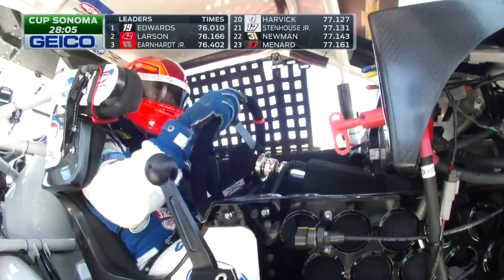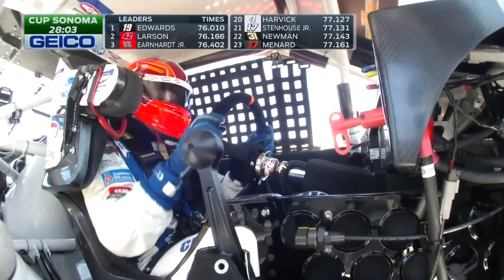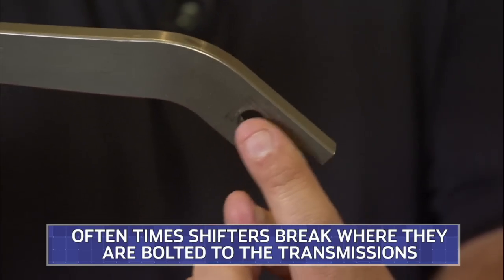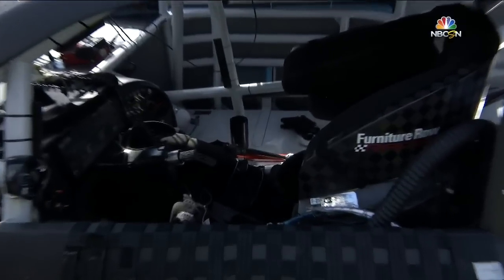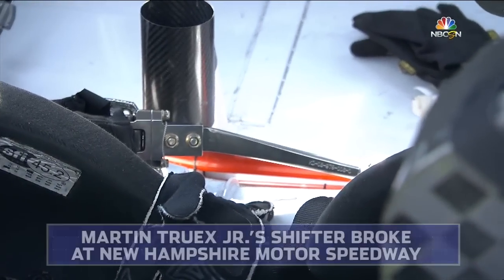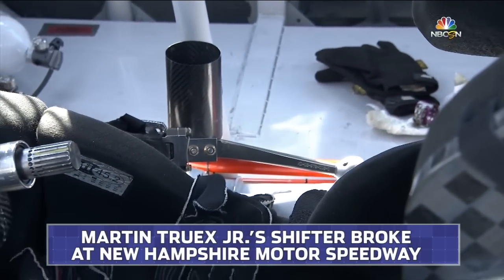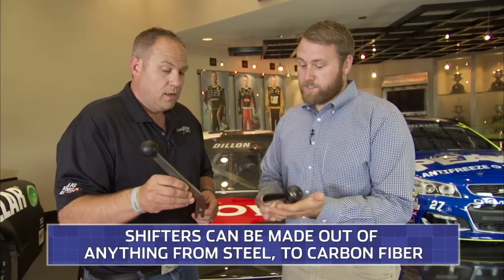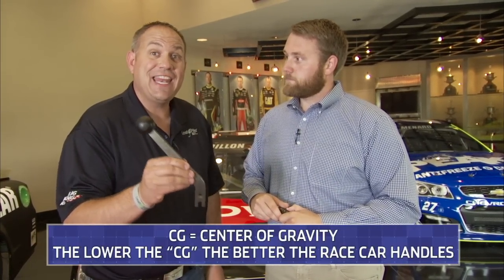Tech Talk: Grab a gear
NASCAR.com's Jonathan Merryman and Chris Rice break down the weak link in shifters used in NASCAR race cars, and the different materials teams use when fabricating them.